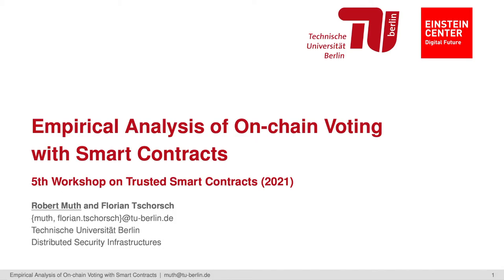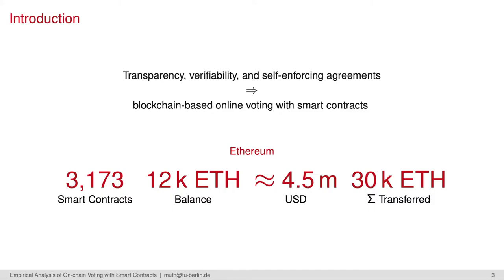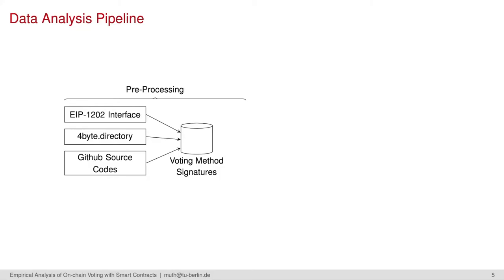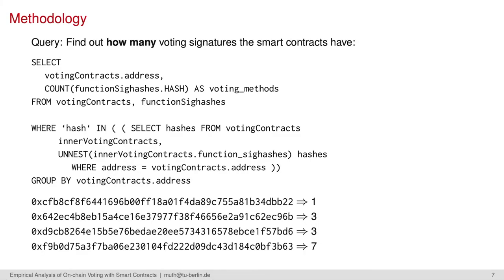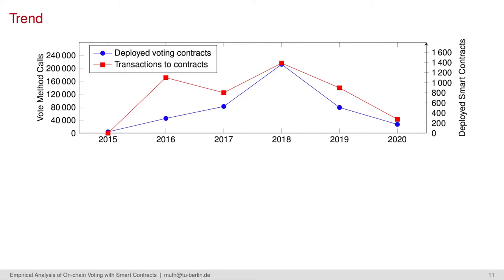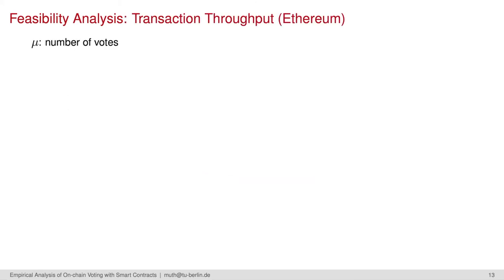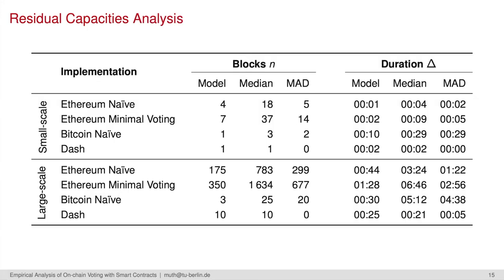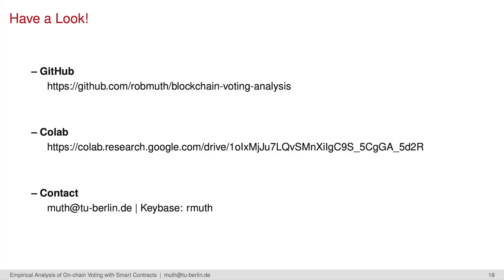Empirical Analysis of On-chain Voting with Smart Contracts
Talk by Robert Muth presented at 5th Workshop on Trusted Smart Contracts